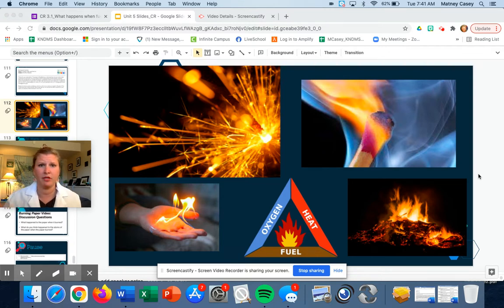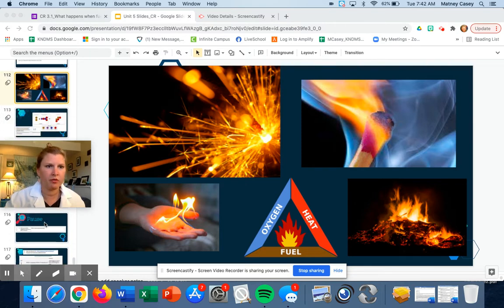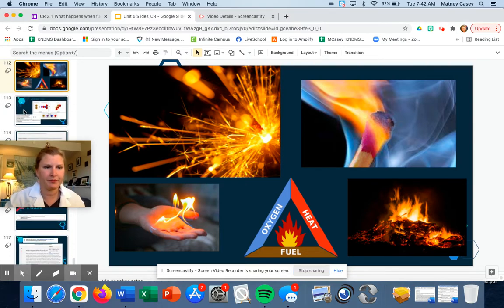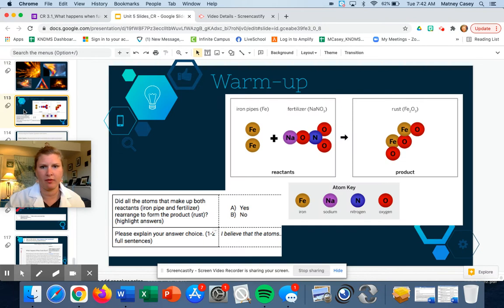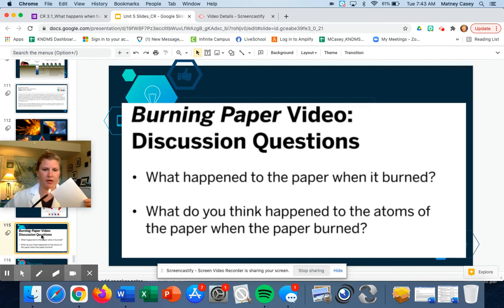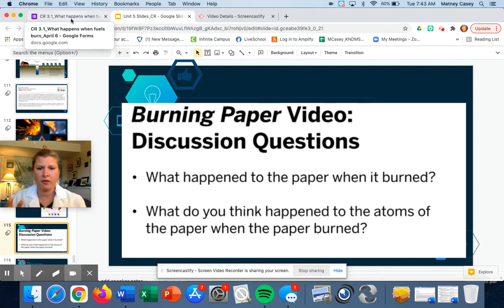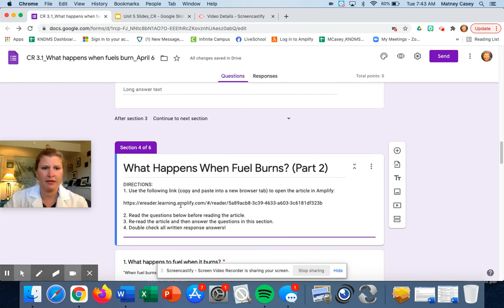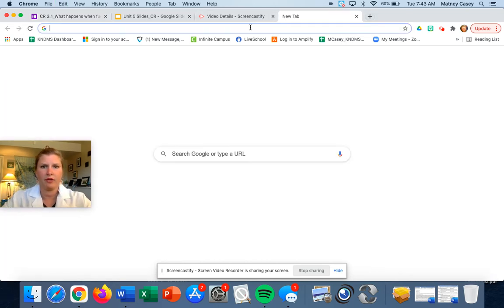CR 3.1 Section3